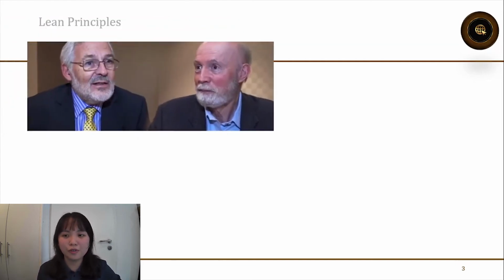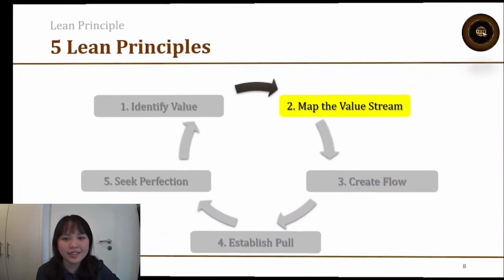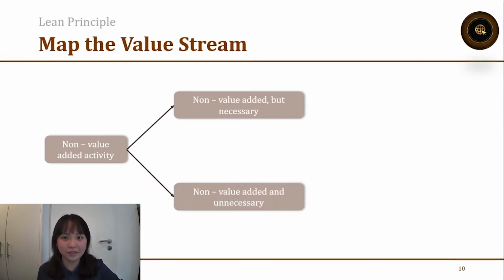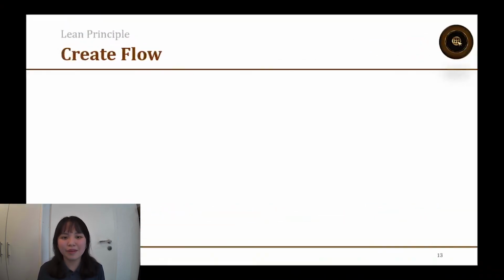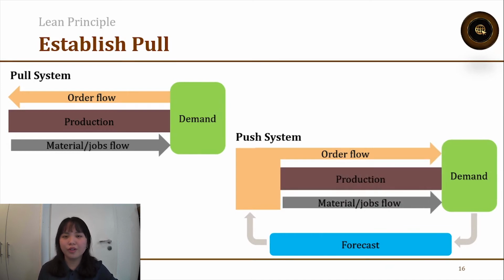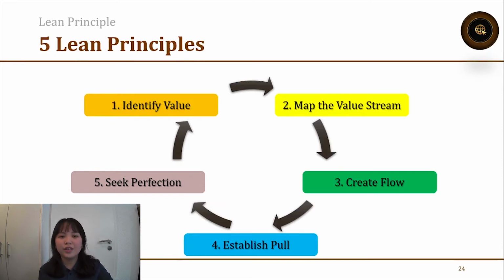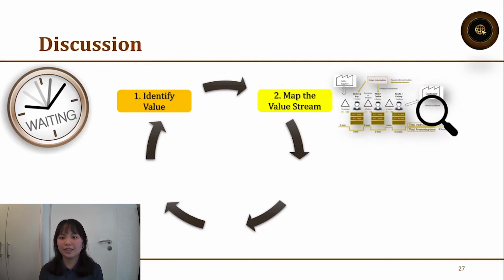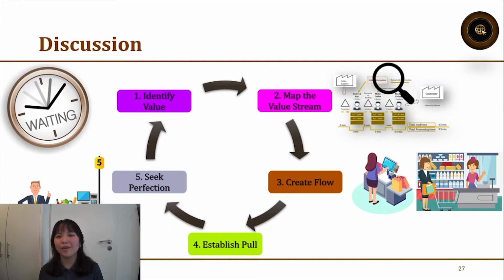Lean Management - Principles | English and Indonesian Sub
So, in this lecture I want to share with you about Lean Principles. This Lean Principles would be more like “recipe” to improve efficiency of a process. It gives you a step by step idea in how to do it. However, there will be more lean tools from Lean that can be applied or adopted for improving a process. But, in this lecture, we will focus only on the lean principle.

The complete article is available on our Website!